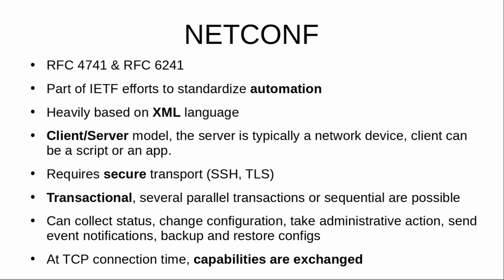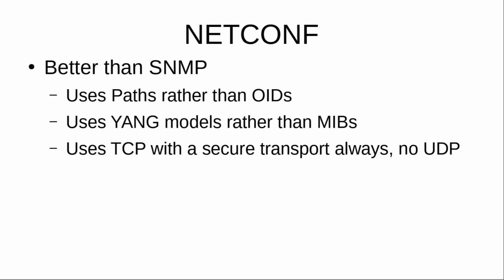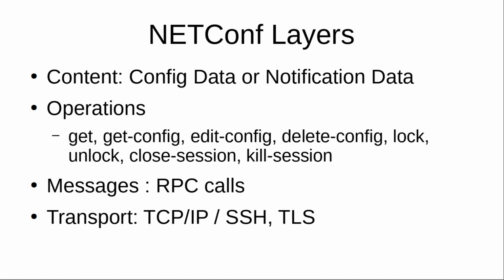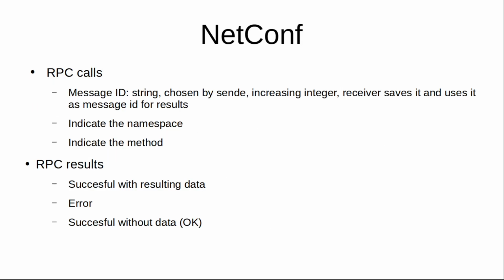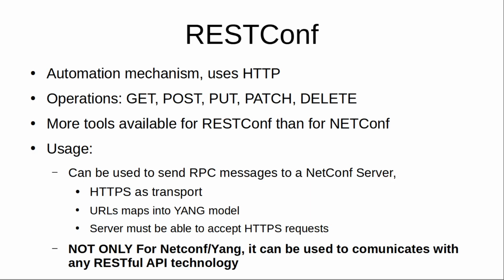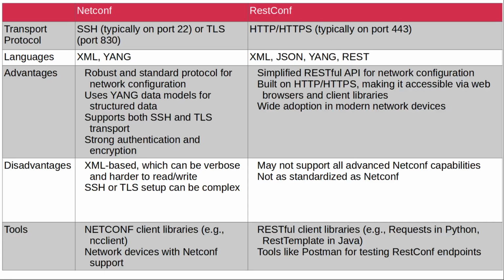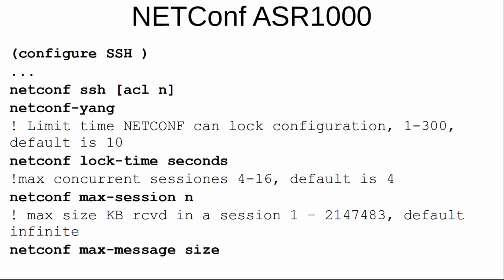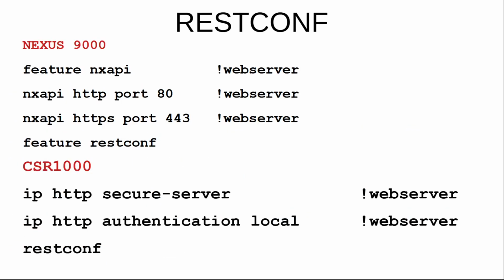Automation2 : Netconf and Restconf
NETCONF & RESTCONF